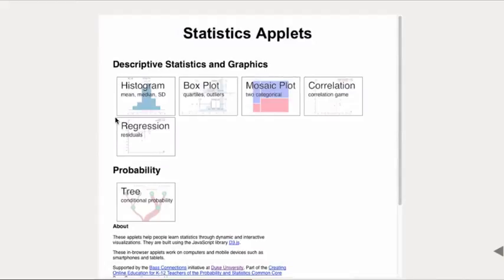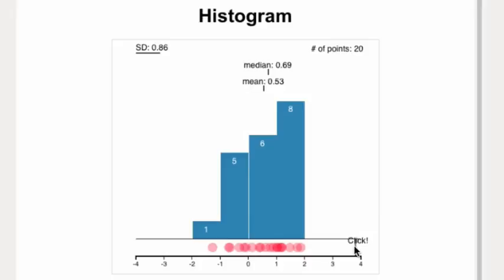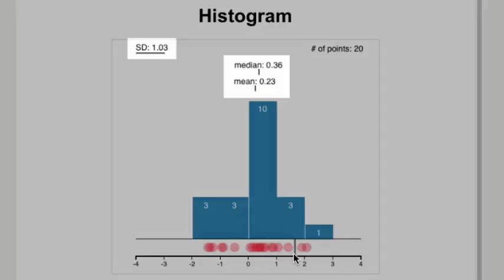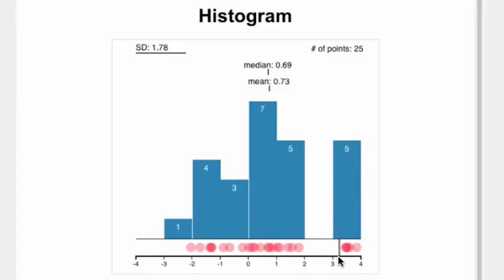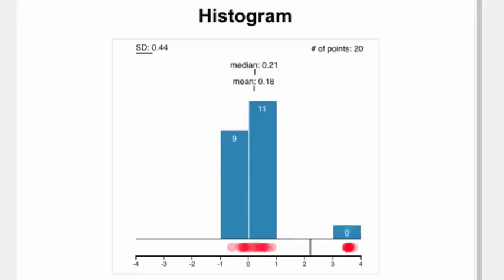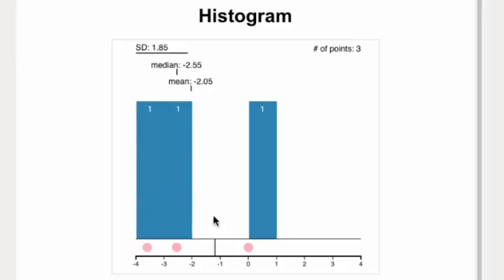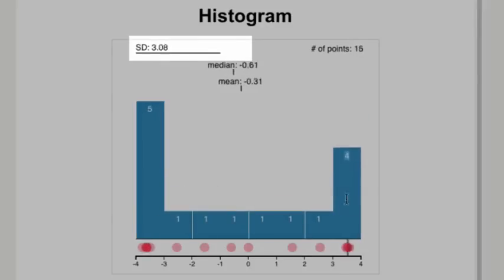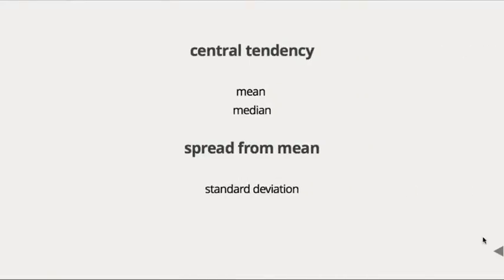2.8 Applet Histogram 4 26